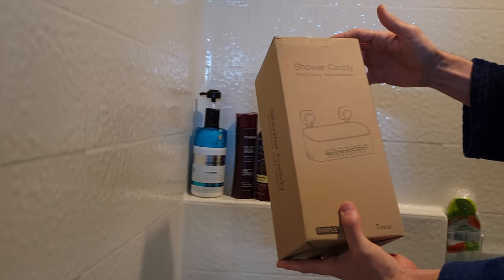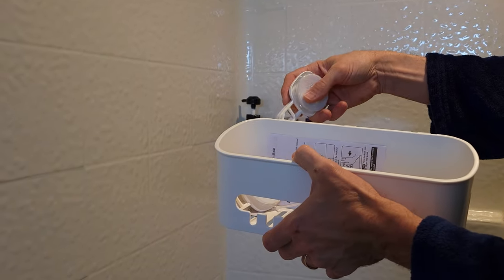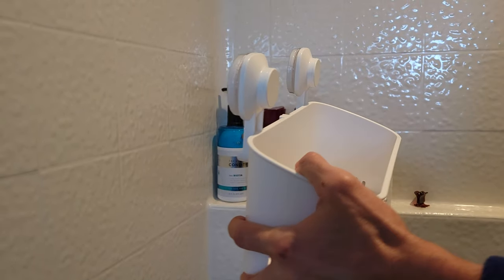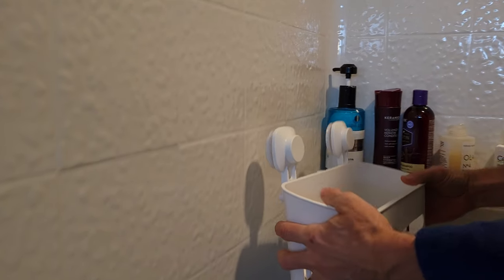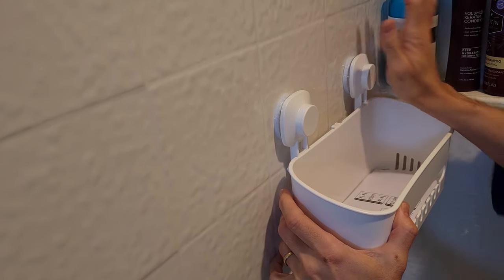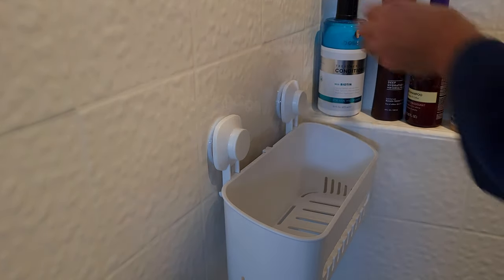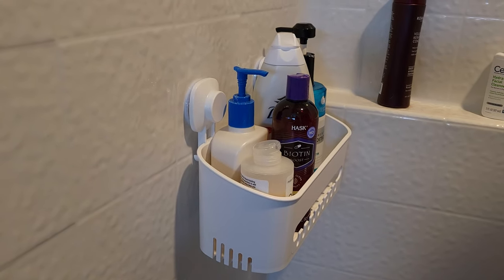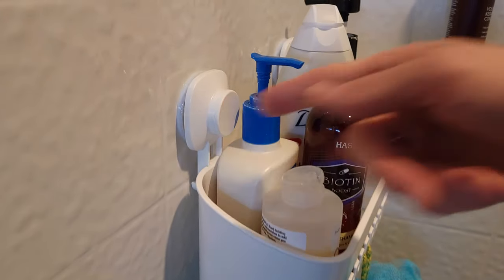SHOWER CADDY PRODUCT HOLDER UNBOXING AND SETUP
LUXEAR Suction Cup Shower Caddy - No Drilling Removable Shower Shelf - Powerful Suction Shower Organizer Max Hold 22lbs Suction Bathroom Caddy, Waterproof Suction Storage Basket for Bathroom & Kitchen
 No Tools Need & 1s Installation - No drilling, No screws, No holes, No glue, No tools to apply the suction shower storage. Our suction bathroom shower organizer can be installed quickly without do any damage to your wall. Just choose a smooth and clean wall, wipe it off with a towel, take off the protective cover and push the board "PUSH" hard until you hear a voice of "PUFF". ONE second to complete the installation
✅ Powerful & Removable Suction Shower Caddy - Our suction cup shower caddy can max hold to 22lb/10kg, firmly to the wall for over 1000 days after installation without any drop. The heavy duty hooks are easy to remove and re-install in a new location for repeat use. And our suction bathroom shower caddy is made of thickened ABS material, more durable than others, can be widely used in bathroom and kitchen with confidence.
✅ Drain Fast Suction Shower Shelf - With hollowed bottom and 6° inclined bottom design, can make water drain fast, maximum air ventilation and water dripping away, keep your bath products clean and tidy. This design can also effectively drain excess water, prevent stagnant water and keep the contents dry.
✅ Diverse Applications - Our waterproof suction cup storage basket can be decorated on anywhere you want, perfect for bathroom, kitchen, bedroom and home storage. The fence hooks design makes it convenient to hang small items in shower room, such as towels, brush, bath balls, head ropes, necklaces, bracelets, even some kitchen tools. Maximize to help you save space on anywhere you need.
✅ 100% Satisfaction Service & Warm Tips - We offer 2 years free suction cups resend service and life-time technical support for LUXEAR bathroom suction shower caddy. Please note that this powerful shower organizer set best used for non-porous, impervious, smooth surfaces such as wall tile etc, don't stick to a uneven, painted wall. ETPC Etpcepictimepasschannel EPTC EPIC TIME PASS CHANNEL